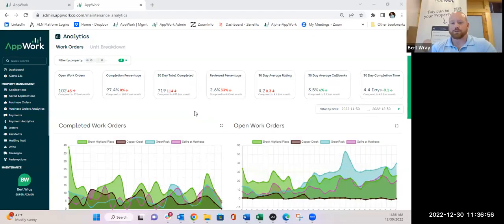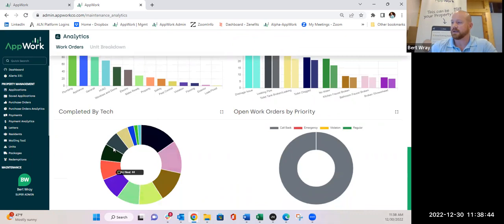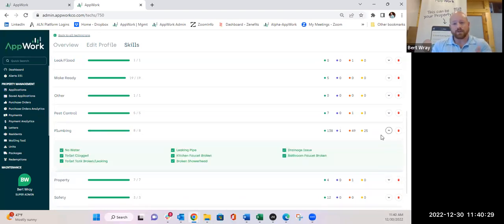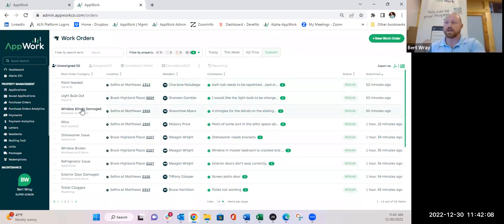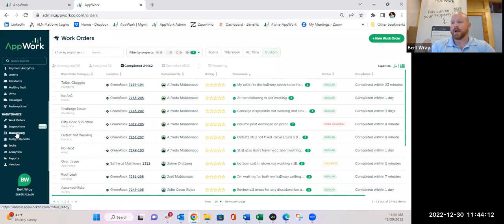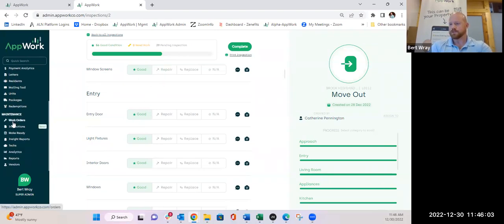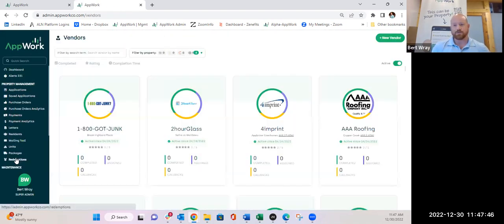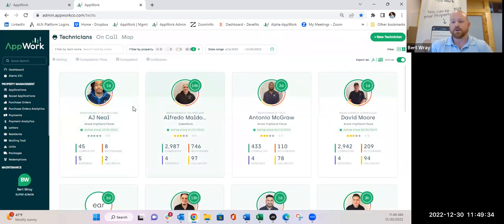AppWork. Maintenance Redefined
Find out about the revolutionary tool that is modernizing multifamily maintenance management. Through our automation and analysis, find out how we can:
 - Enhance Technician Skills
 - Decrease Vacancy Loss
 - Insightful Analytics
 - Boost Resident Satisfaction